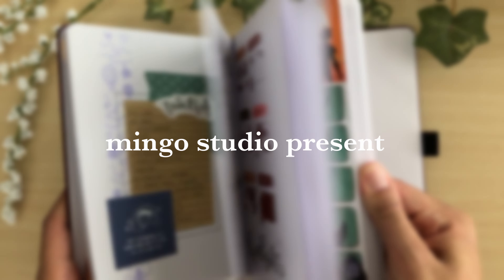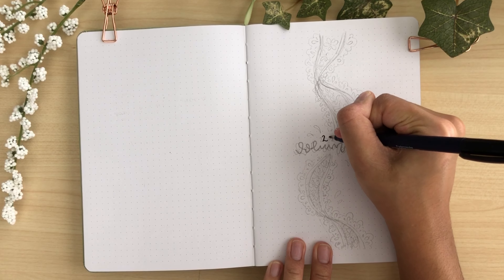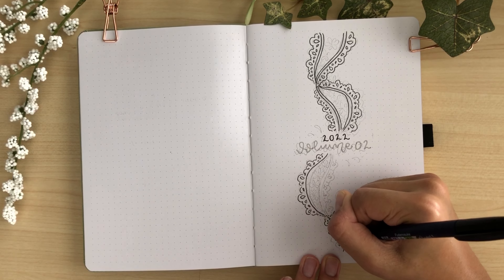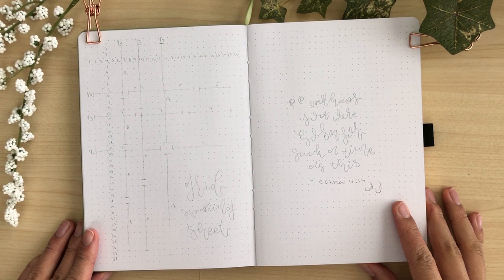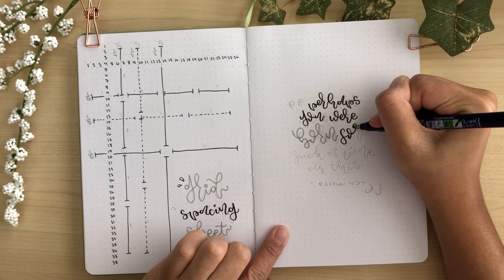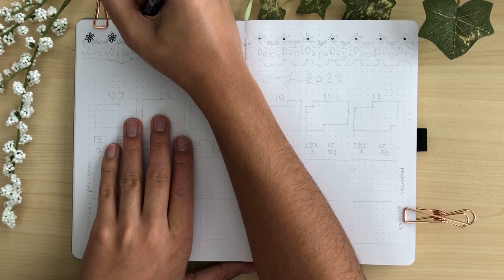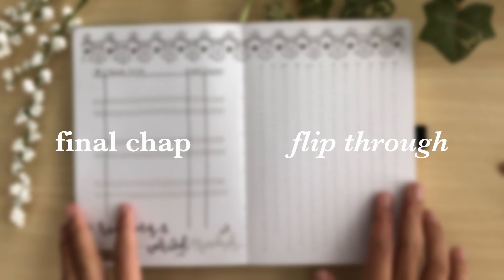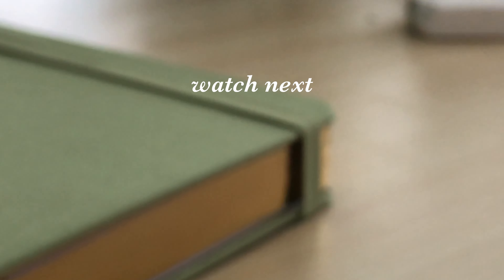✨ starting a NEW bullet journal 2022 + GIVEAWAY [CLOSED]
hello loves! my old bullet journal is full so it's time for starting a new bullet journal for the rest of 2022! it's always so fun migrating into a new bullet journal in the middle of the year, so i really hope y'all love these spreads & get some good bullet journal inspiration :) comment below if you're also migrating bullet journals!

[CLOSED] ✨ GIVEAWAY INFORMATION / thank you so much for 2k subs! hope y'all enjoy the giveaway! there are going to be 3 winners so definitely enter! the giveaway ends June 25th at 11:59 pm cst btww. go join!!
❥ PRIZES
+ top winner gets a bujo starter pack with a notebook and some stationery (stickers, pens, washi) along with my stickers and a discount
❥ RULES
+ comment below the sparkle emoji "✨" and put your instagram handle so i can contact you if you win (if you don't have instagram email my business email at the bottom of the description box)

:) also, don't forget to check out my etsy sticker shop (linked below) and see my "summer soiree" sticker set along with other new sticker designs!

"The father of a righteous man has great joy; he who has a wise son delights in him."
- Proverbs 23:24

❥ my etsy sticker shop /

❥ become my penpal
if you want to become my personal penpal, just tap the link below and fill out a little survey! i'll get back to you as soon as possible :)

❥ time stamps
+ 00:00 my new bullet journal
+ 00:33 nameplate
+ 01:16 cover page
+ 03:49 grid spacing sheet
+ 05:27 quote page
+ 06:32 future log
+ 10:41 mid year goals
+ 14:27 reading & period trackers
+ 17:13 giveaway info
+ 19:16 flip through

sending my love
sophie, xx